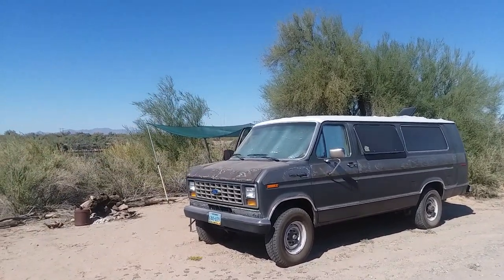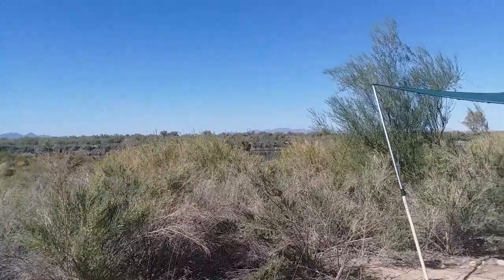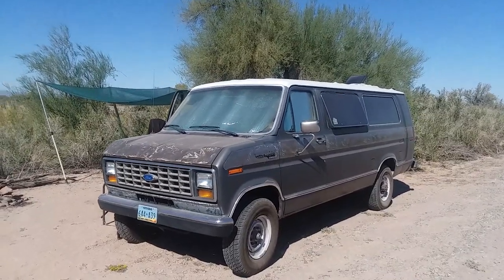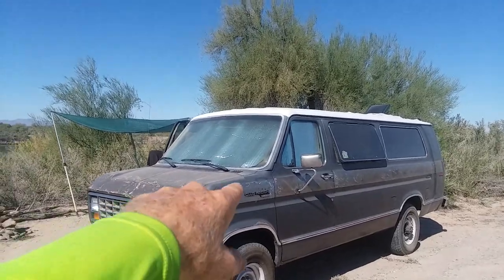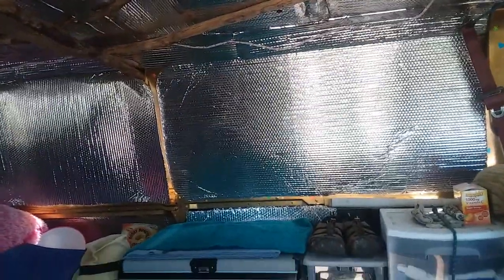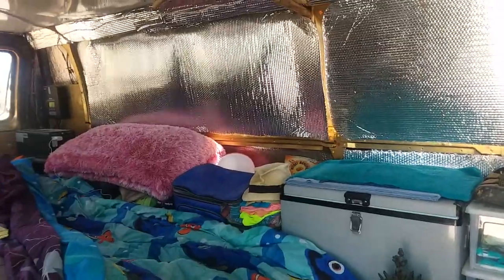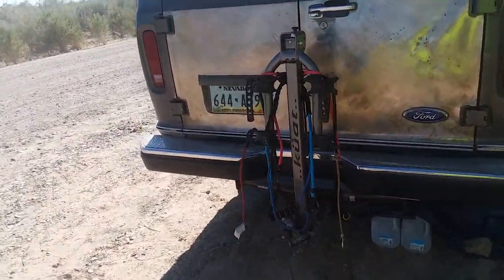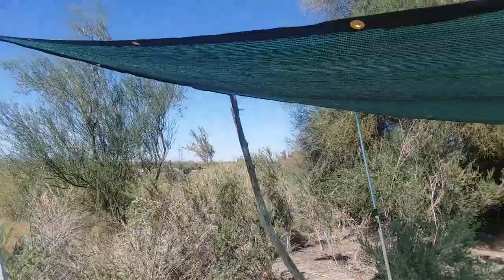Yogi Van Life Update Van Tour 10-26-17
See and learn about inside of this van and other van life information...lots of LOVE...:)